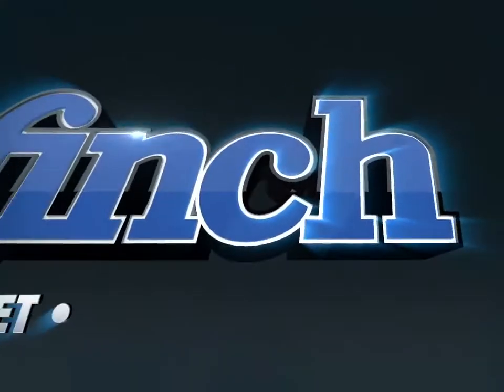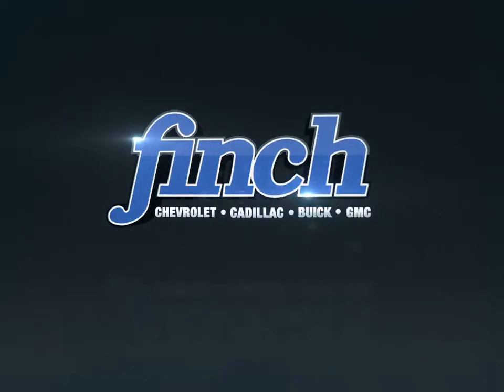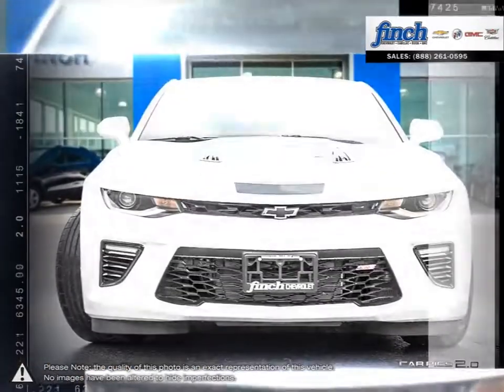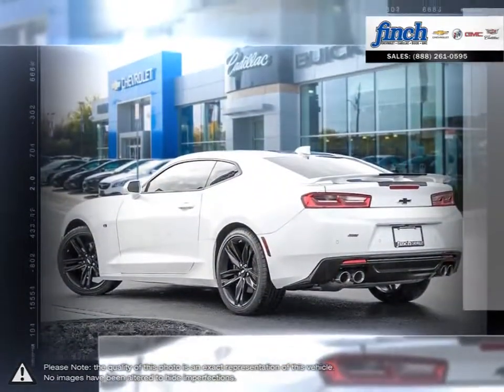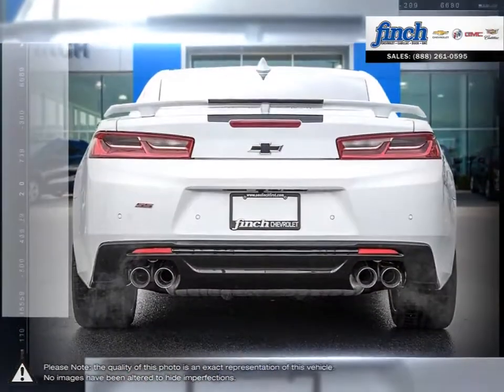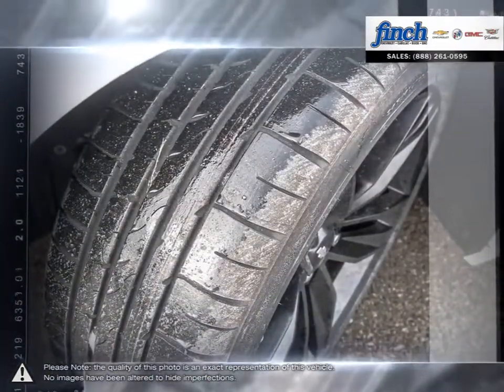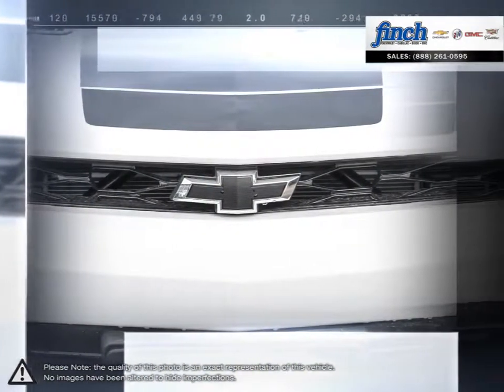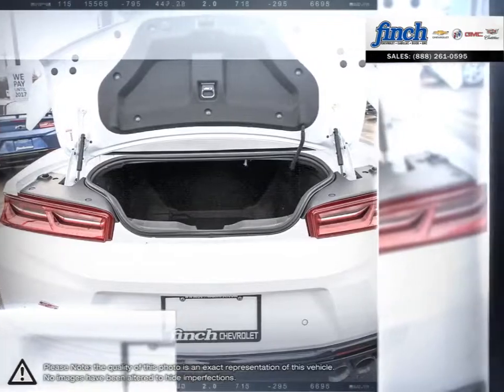2017 Chevrolet Camaro | Finch Chevrolet | 1G1FH1R76H0122956